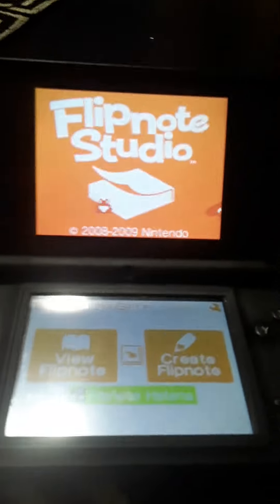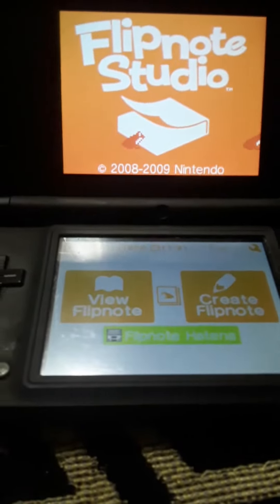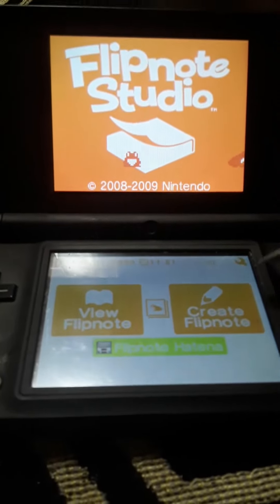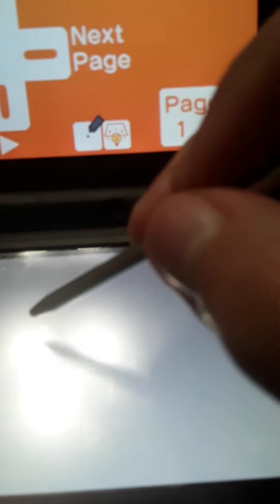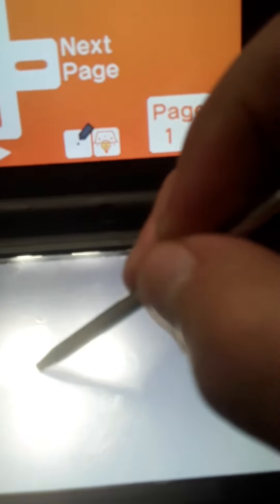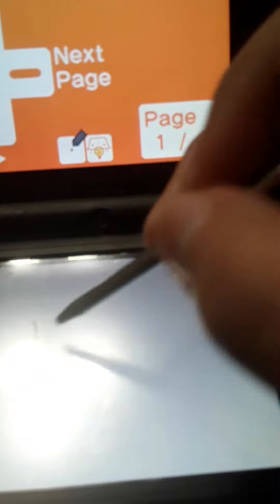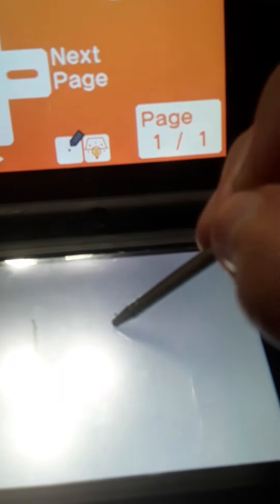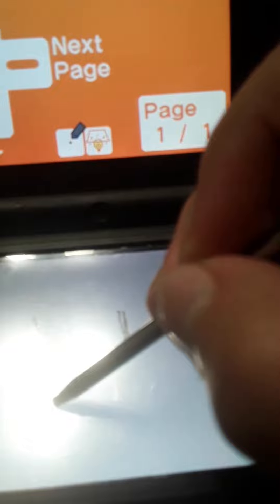How to make